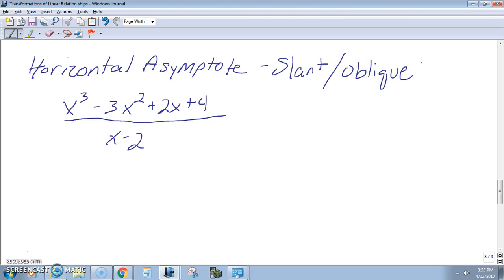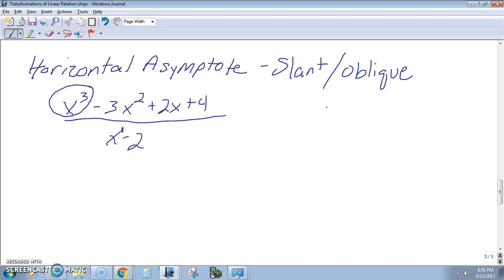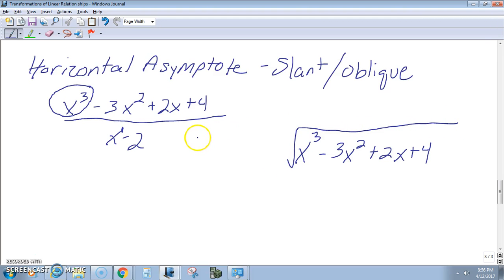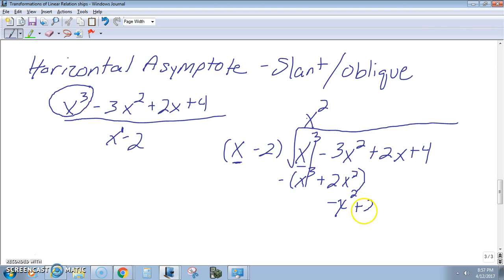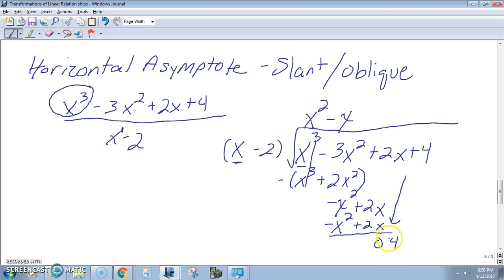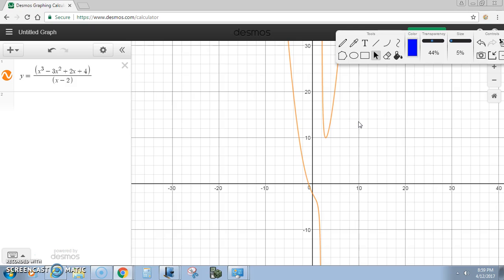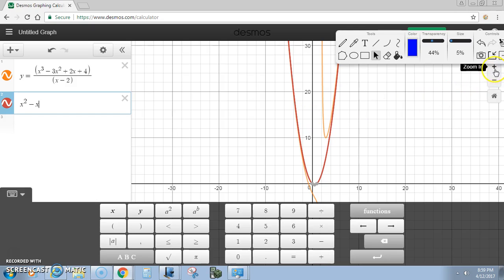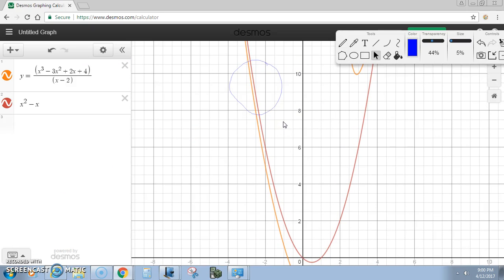Horizontal Asymptotes V2